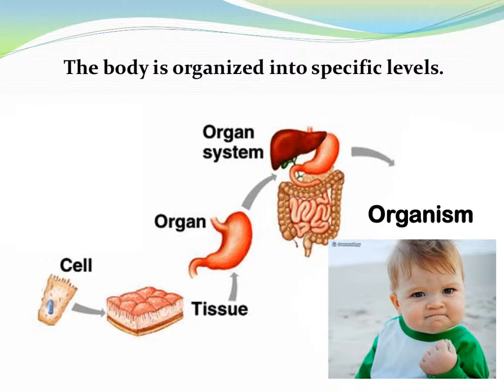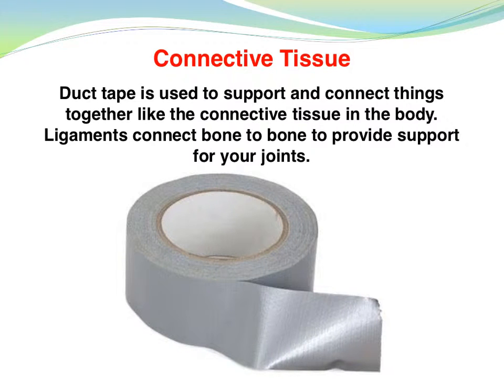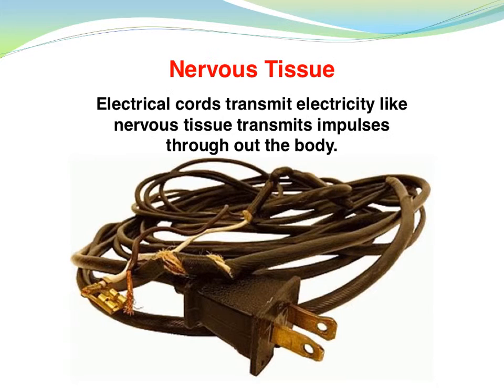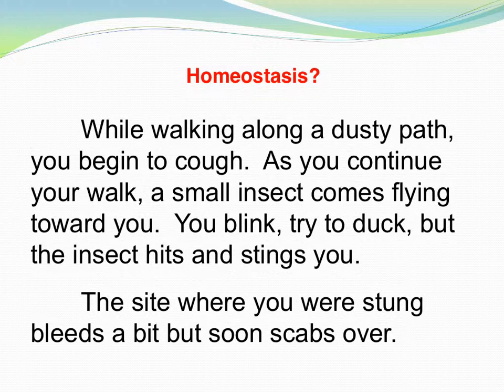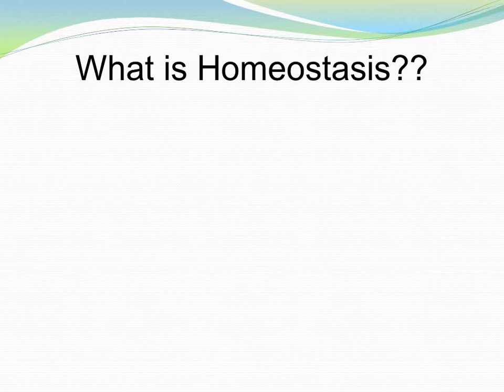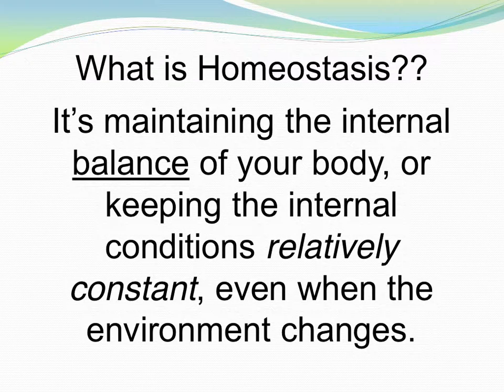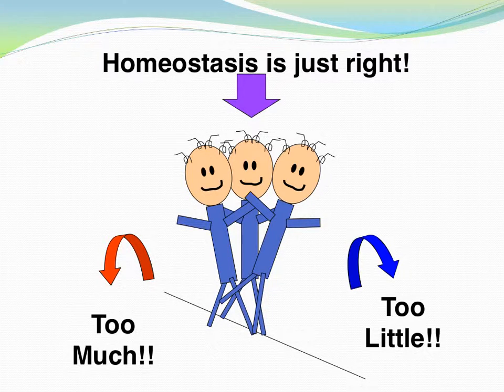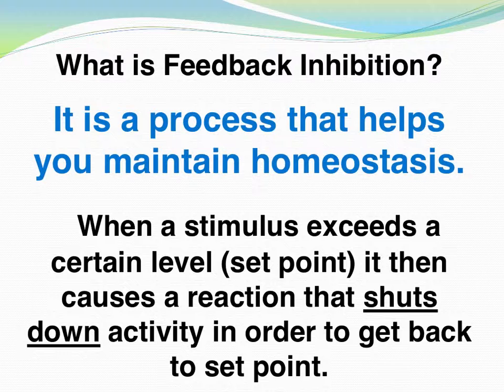Homeostasis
This video reviews 4 types of body tissues, homeostasis & feedback inhibition.